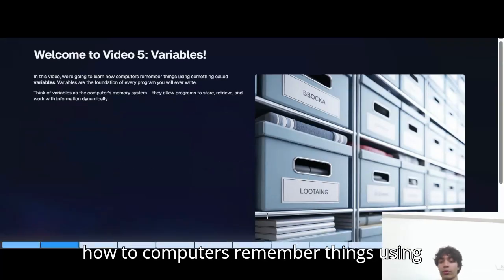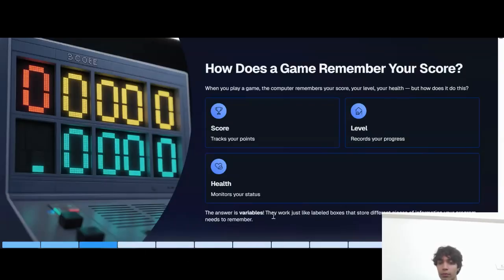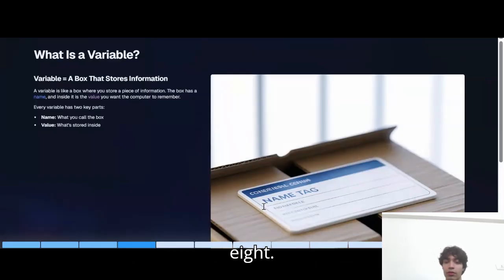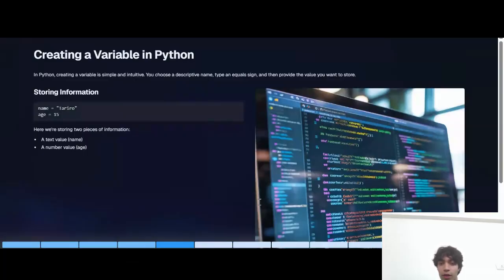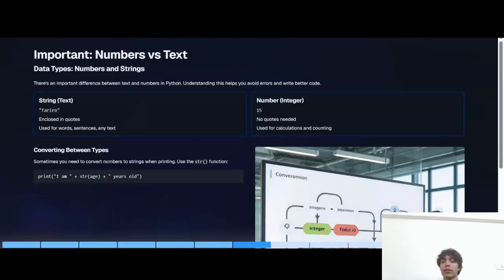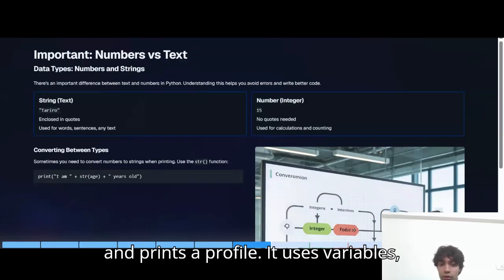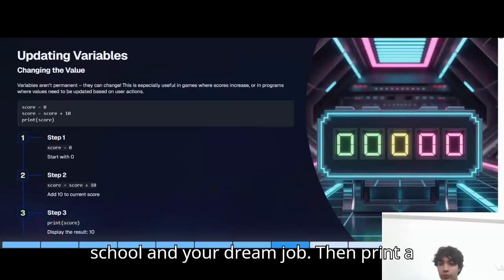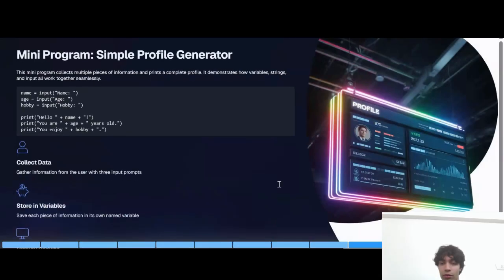Video 5 – Variables How Computers Store Information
Discover how computers remember things using variables. Learn to store text, numbers, and user input — a major step toward real programming.

You’ll learn:
• What variables are
• Strings vs numbers
• Updating variables
• Building simple profile programs